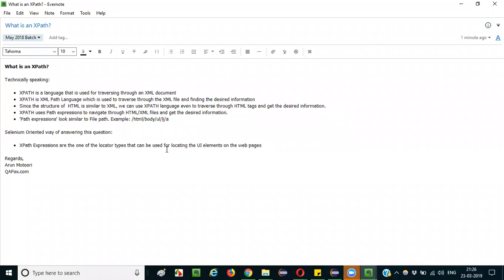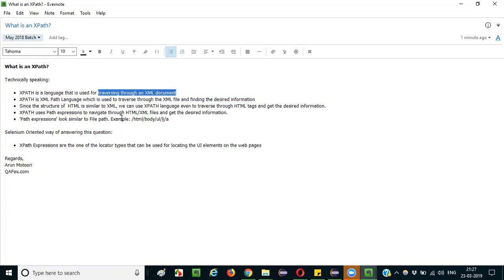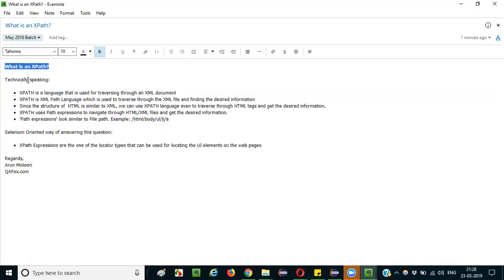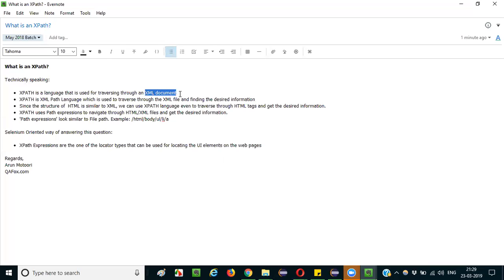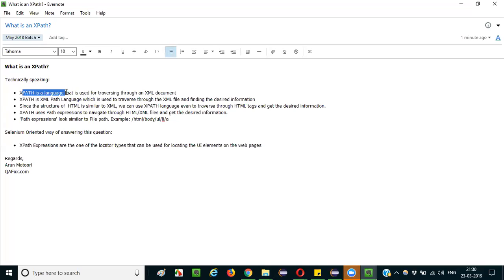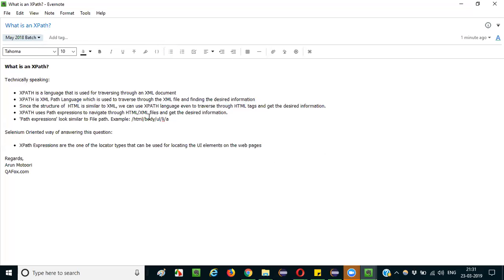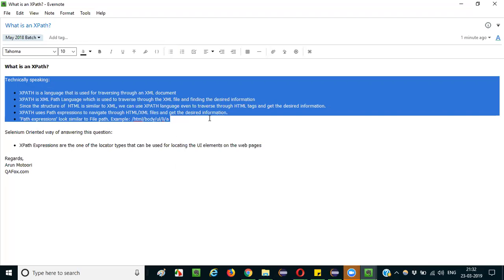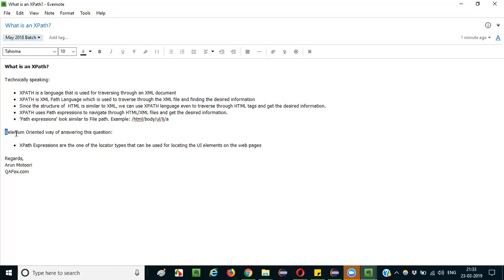Selenium Interview Question 15 - What is an XPath?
In this video, I have explained the XPath in different and detail way.

Also, refer to the notes which I have used for answering this interview question "What is an XPath?"